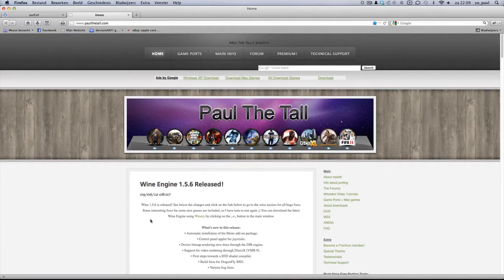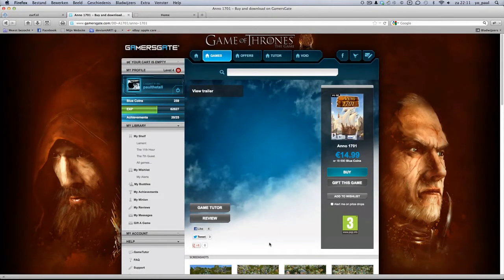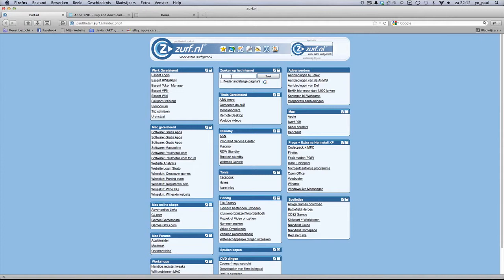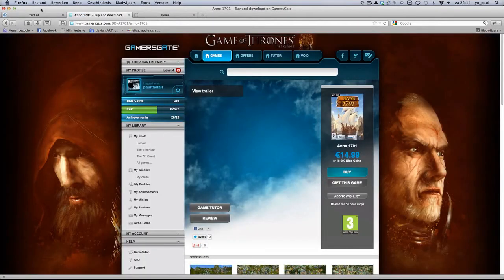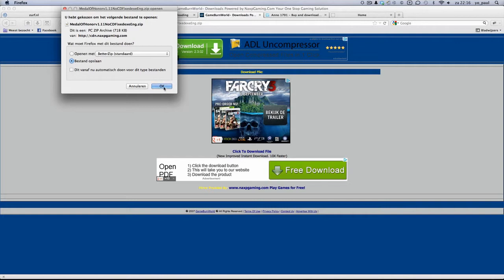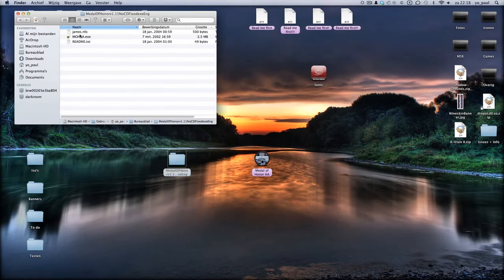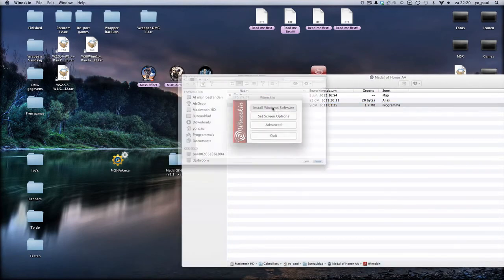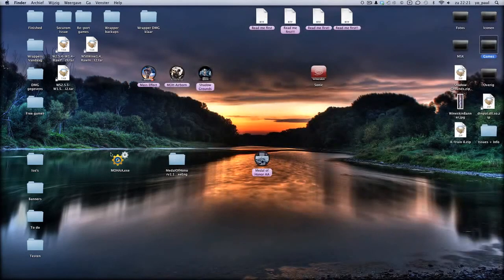Wineskin: How/when to use a no-CD patch